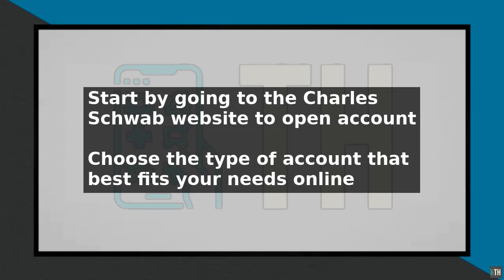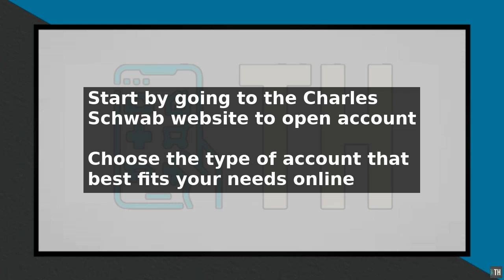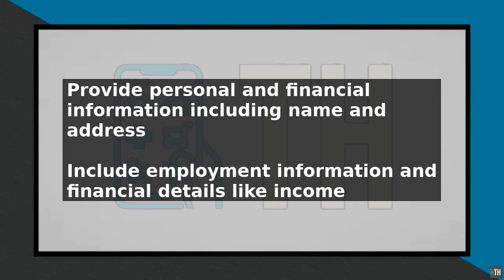How To Make Charles Schwab Account (2025)